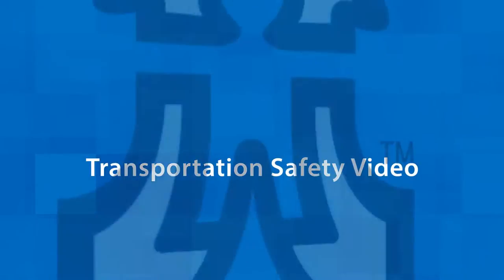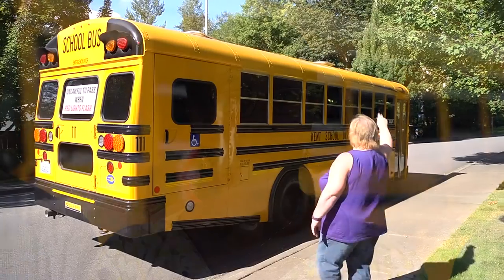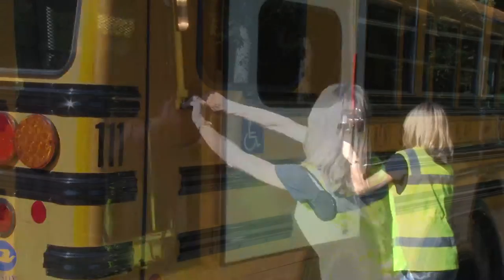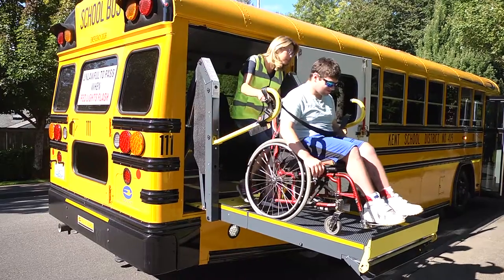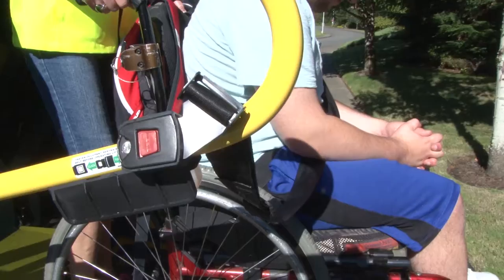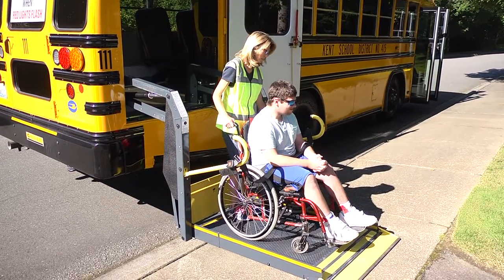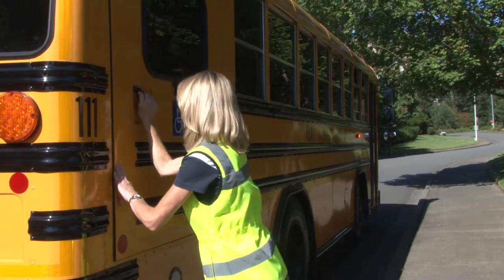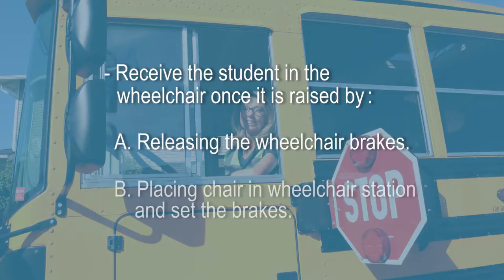Transportation Safety Training - Unloading a Student at Bus Stop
Hello, I’m John Sander, Executive Director of Inclusive Education, and I’m Justin Dennison, Director of Transportation.
Justin: Today, we will discuss the proper procedures for student loading and unloading and the roles of school staff and bus drivers.  The District is making a standard procedure for all based off of best practices. This information is important for Principals, Teachers, Para Educators, Nurses or anyone who assists students with the school bus.
Justin: In this video, we’re going to focus on unloading a student in a wheelchair at the bus stop.

Justin:
1. Driver Parks and secures the bus in a safe level area. Allows for space to lower lift and maneuver.
2. Turn on eight lights or hazards.
3. Ensure a parent or guardian is there to receive their student.
4. Driver removes the keys and dumps door air.
5. Take cover off ramp.
6. Exit front door, close behind you.
7. Open and secure the wheelchair lift door.
8. Untie wheelchair straps. Replace wheelchair tray if equipped.
9. Place student onto the lift facing away from the bus.
10. On electric chairs be sure to turn power-off, this sets the brakes. On manual chair be sure to set the brake and make certain the chair is in an upright position. Chair should only be reclined if medically necessary.
11. Secure the ramp safety belt, making sure the ramp flap is up and secure. Driver will ride with the chair if there is room. A hand must always hold/clasp on to the chair for stability.
12. Lower the lift to the ground.
13. Release wheelchair brakes and release ramp safety belt.
14. Exit ramp with student in wheelchair.
15. Store lift in a folded position inside vehicle.
16. Close and secure the lift door.
17. Enter the bus and engage the door.
18. Cover the ramp.
John: A school staff member may assist in this process by:
1. Removing the ramp cover.
2. Supervise the children on the bus.
3. Receive the student in the wheelchair once it is raised by:
a. Releasing the wheel chair brakes.
b. Place chair in wheelchair station and set the brakes.

John: At the Kent School District, safety is our number one priority for students and staff.  We hope you find the video’s valuable to your safety training and appreciate your care for the students and families we all serve.